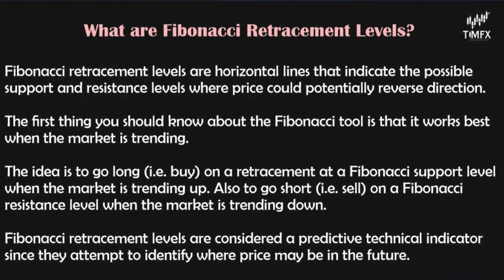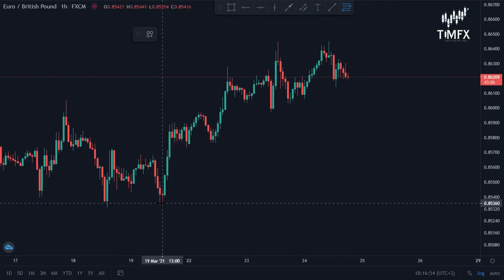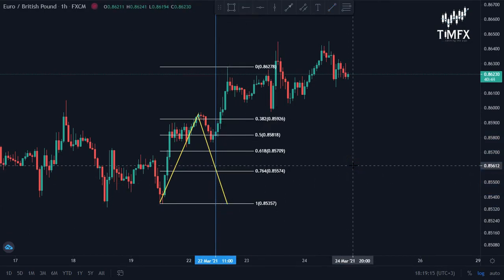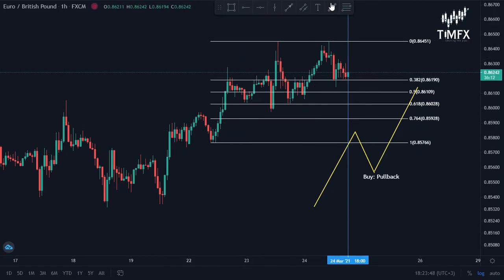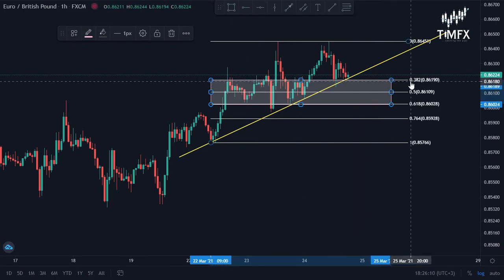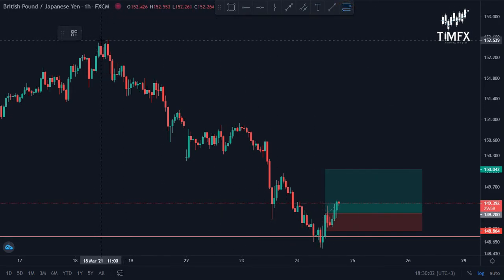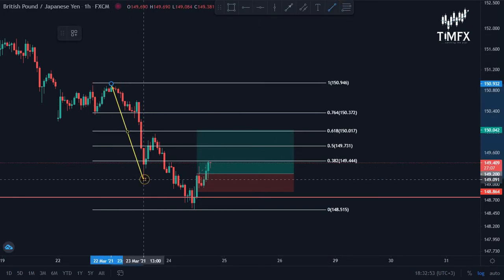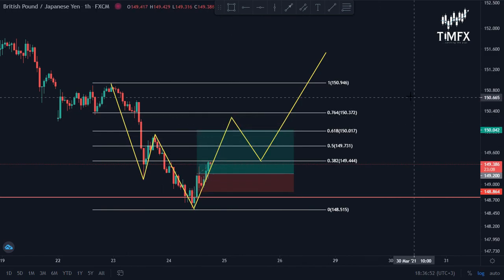Easy Steps: How To Draw Fibonacci Retracement Levels in Forex (with trendline) - EURGBP & GBPJPY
The broker i use (VantageFx) - You can create your own account too

This video explains how you can draw your Fibonacci retracement levels supported with a trendline. It is important to know that there are various Fibonacci Retracement Levels, but for the purpose of this video, I only considered the 76.4%, 61.8%, 50%, and 38.2% Fibonacci retracement levels. EURGBP and GBPJPY was used as a case study.

What are Fibonacci Retracement Levels?

Fibonacci retracement levels are horizontal lines that indicate the possible support and resistance levels where price could potentially reverse direction.

The first thing you should know about the Fibonacci tool is that it works best when the market is trending.

The idea is to go long (i.e. buy) on a retracement at a Fibonacci support level when the market is trending up. Also to go short (i.e. sell) on a Fibonacci resistance level when the market is trending down.

Fibonacci retracement levels are considered a predictive technical indicator since they attempt to identify where price may be in the future.

Cc: babypips (for definition)

Audio Credit: A-GROUP - Verve and fooling the night